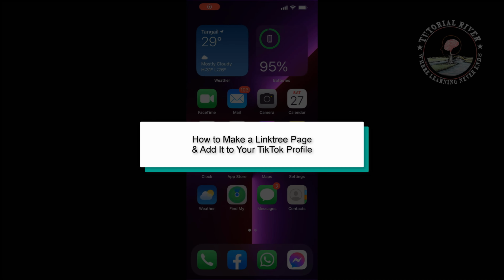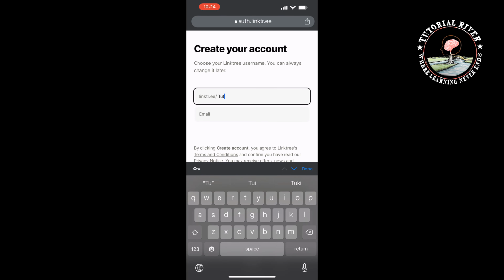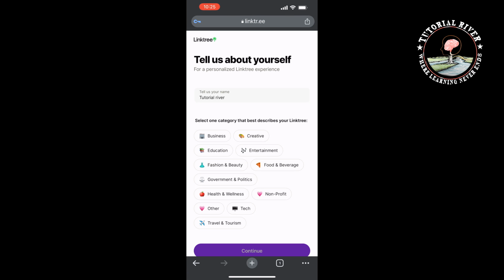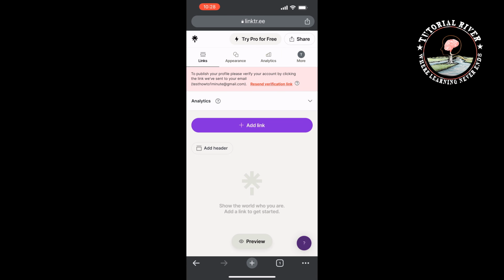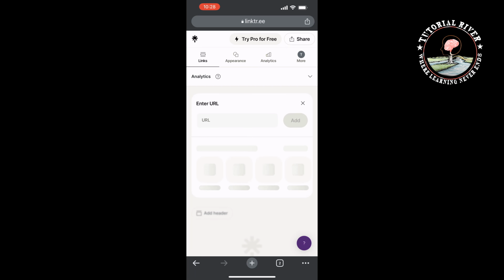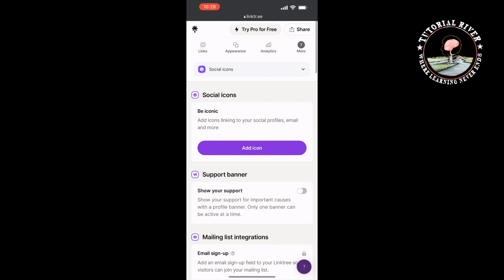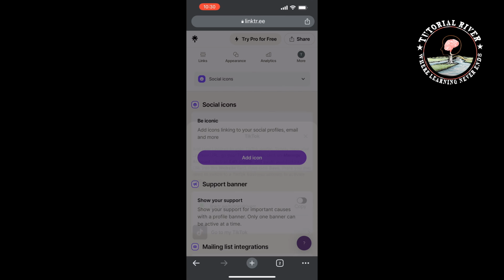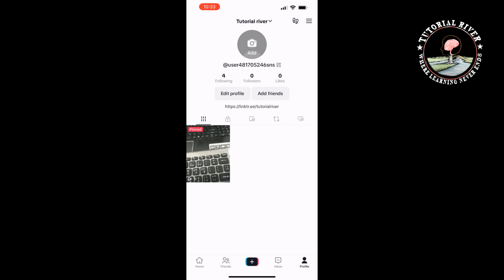How to Make a Linktree Page and Add It to Your TikTok Profile 2024 ( Step-by-Step )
Find out how to add a Link tree to your TikTok .Not everyone can do it, so get this quick tricks to see how it's done!

Video Parts:
0:00 Info & Intro
0:10 Make Link tree Page
0:27 Create Process
1:08 Select Category
1:44 Verify Gmail Account
2:16 Customize
3:27 select tiktok
3:43 open TikTok
4:10 Ending & Outro